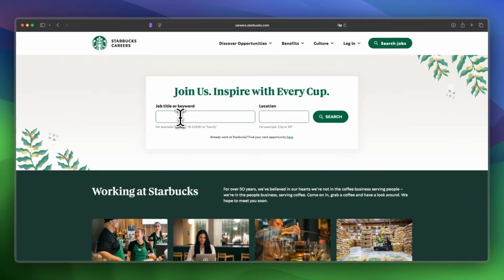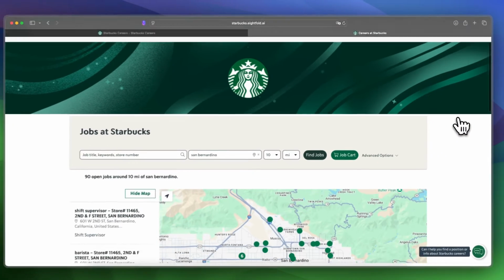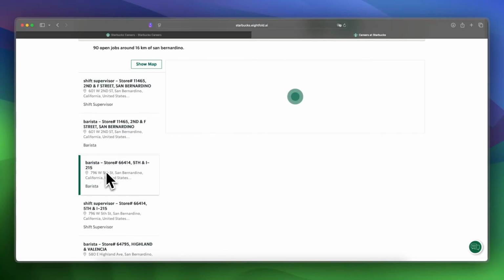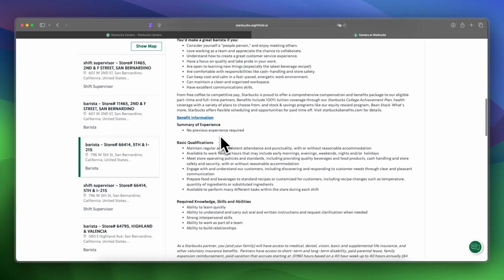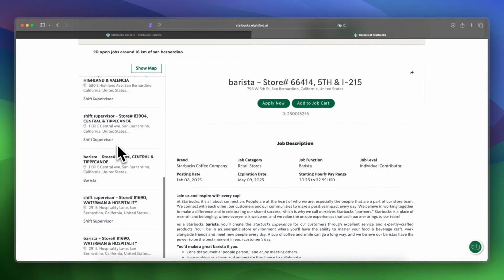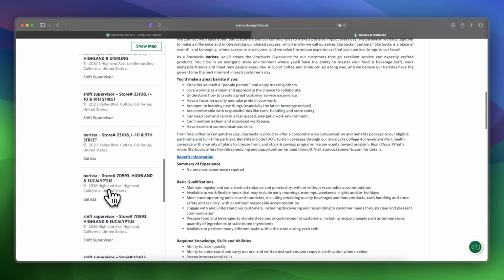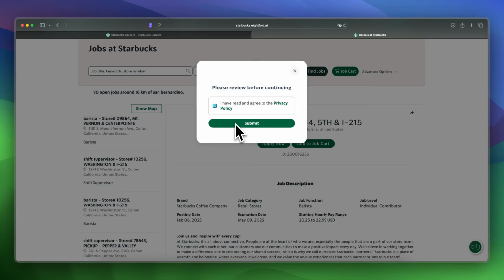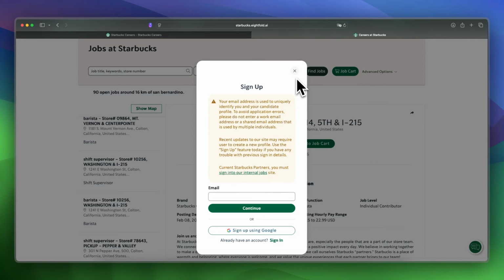How to Apply For a Job at Starbucks - Step by Step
In this video, I'll show you How to Apply for a Job at Starbucks

If you're aiming to join Starbucks, this detailed guide will walk you through their hiring process—from submitting your application to acing the interview. Whether you're interested in barista, shift supervisor, or corporate roles, this video will help you understand what Starbucks looks for in candidates and how to stand out. 🚀🔔